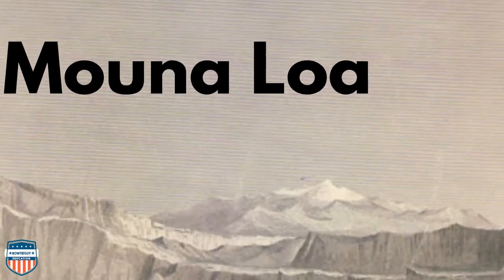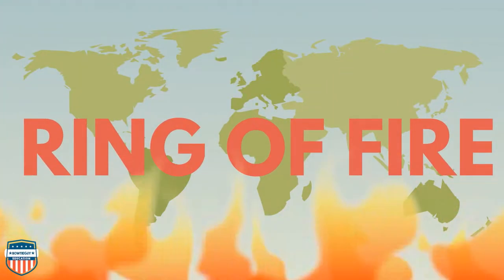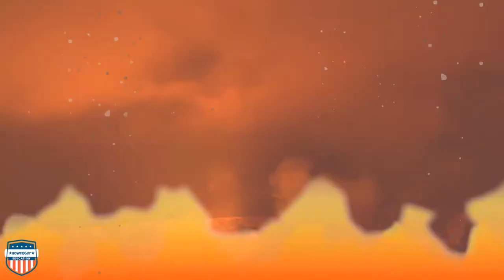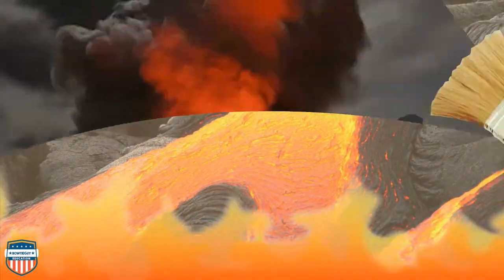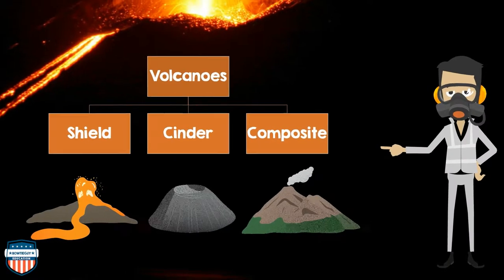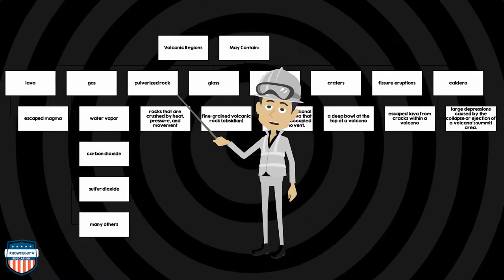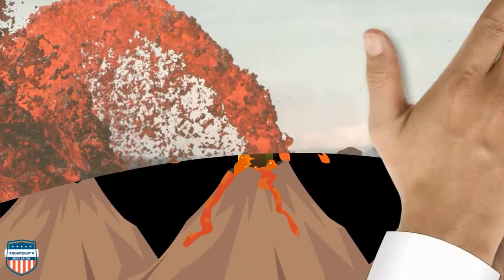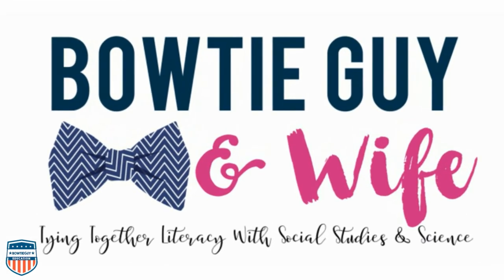Volcanoes - Educational Earth Science Video for Elementary Students & Kids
In this earthscience educationalvideo from the @bowtieguyandwife of teacherspayteachers - the subject of volcanoes is explored and investigated.